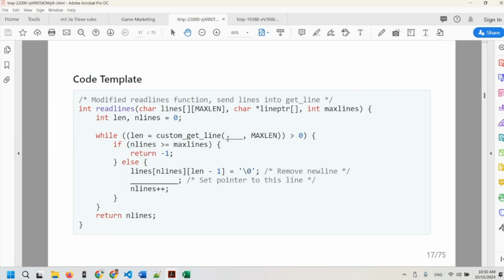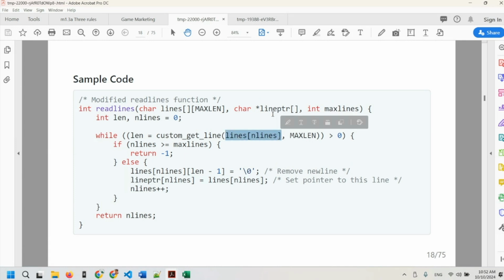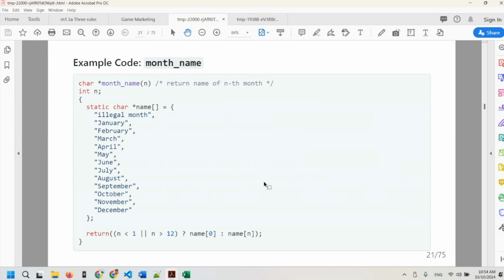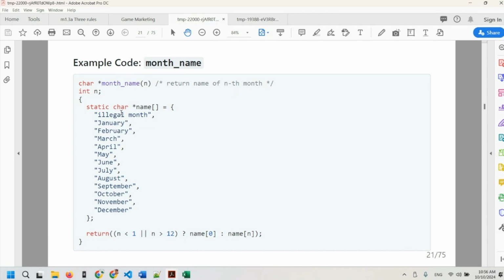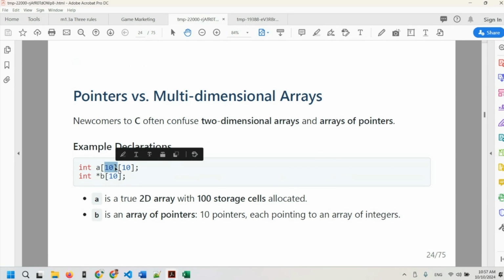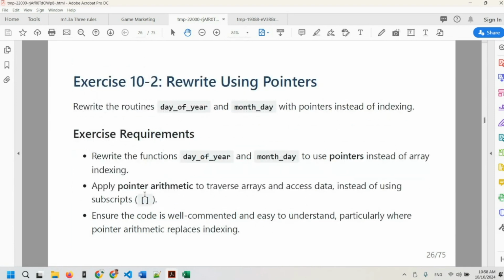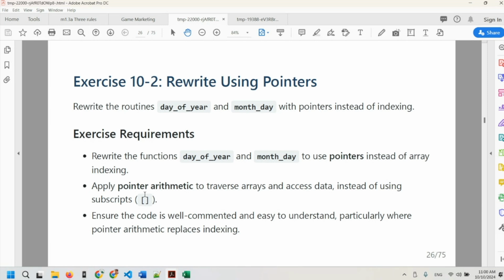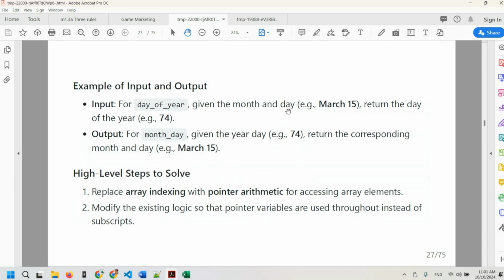lecture 10 part 3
Initialization of Pointer Arrays.
Example: month_name.
Pointers vs. Multi-dimensional Arrays.
Exercise 10-2: Rewrite Using Pointers.